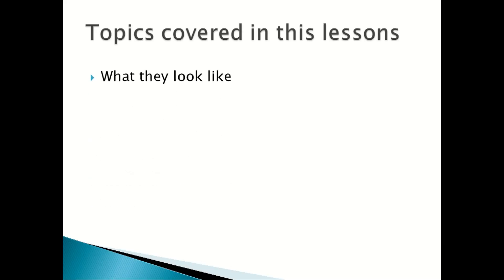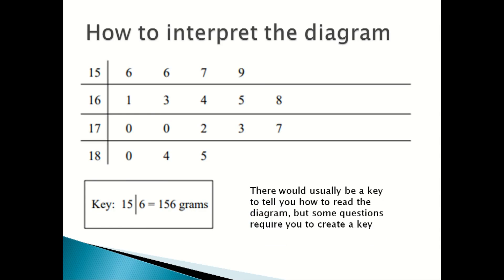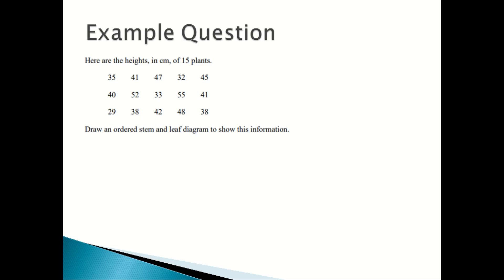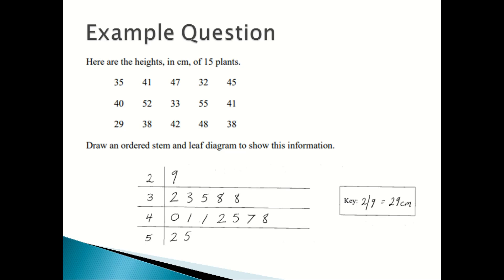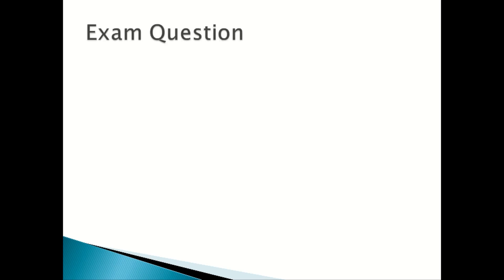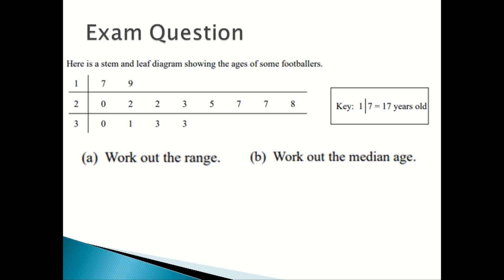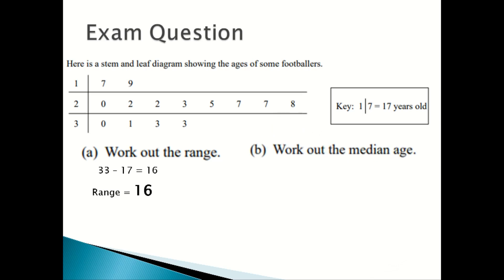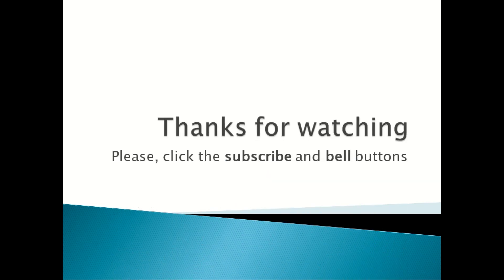Stem and Leaf Diagrams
- What they look like
- How they are interpreted
- Example questions
- Exam Questions